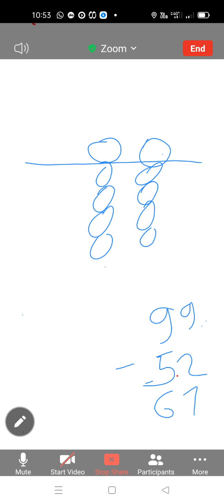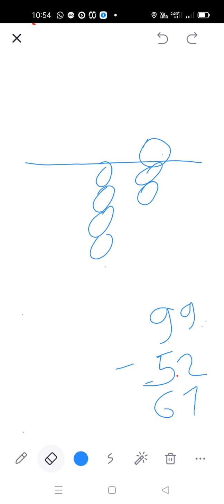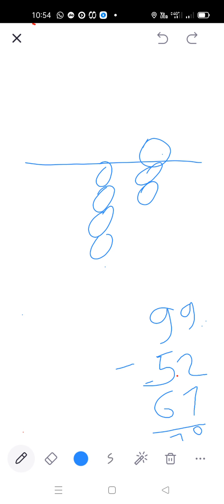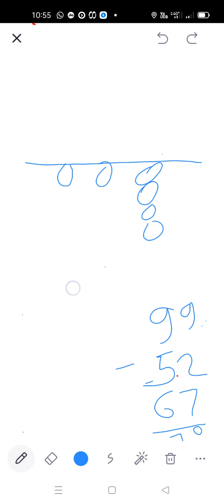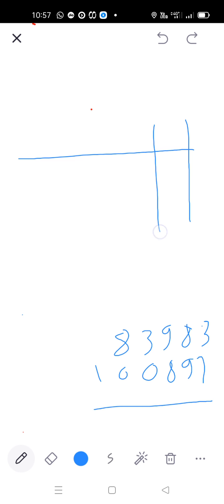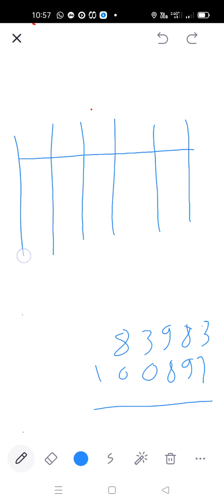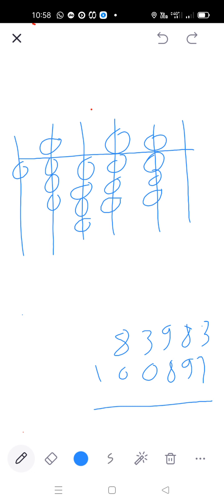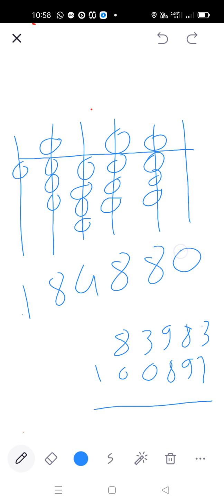Explanation for Abacus 2nd level ( super boss)